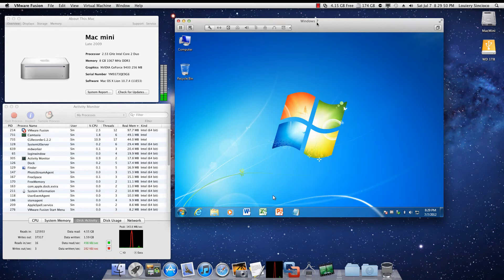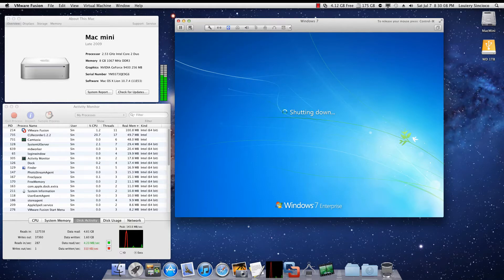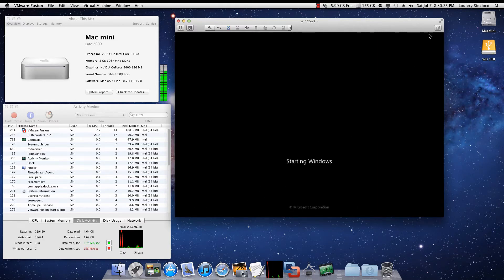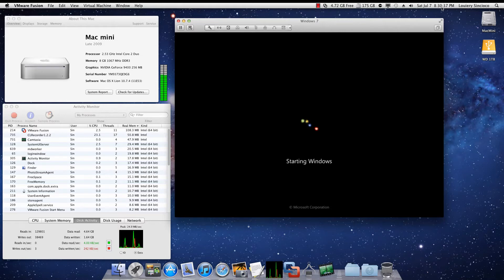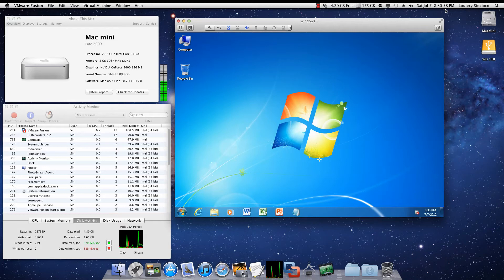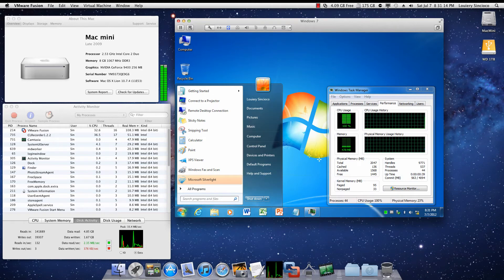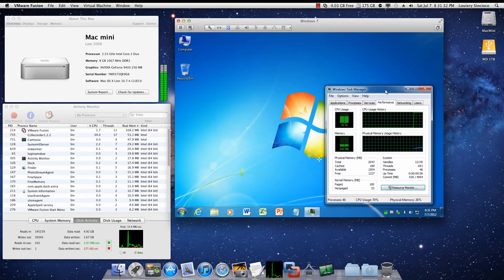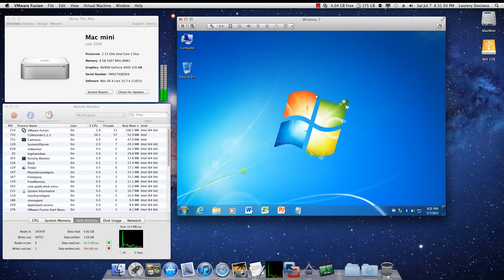My Mac Mini 2009 and Windows 7 (1080p)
July 7, 2012 - This is my old Mac Mini upgraded to 8GB of RAM and 256GB of Crucial SSD.  With this upgrade, my old Mac Mini runs Windows 7 better than any of my 8 PCs in the house.  LOL.  Also keep in mind that recording a 1080p video at 30fps has an impact on the system as a whole.  Not bad for an old machine revived with newer components.